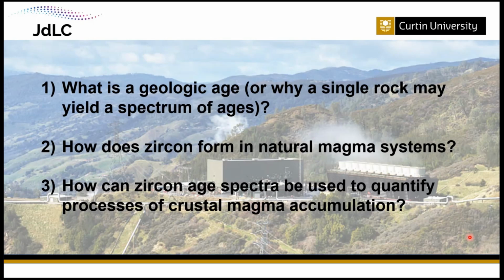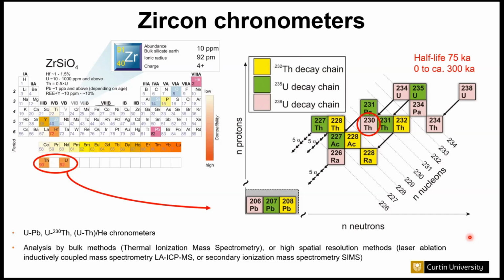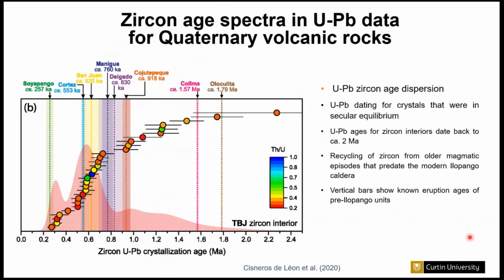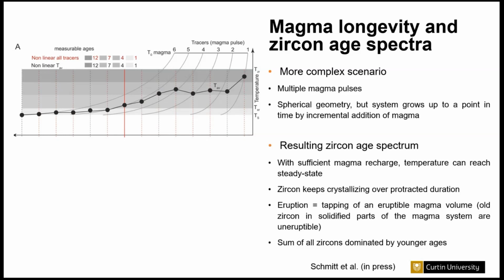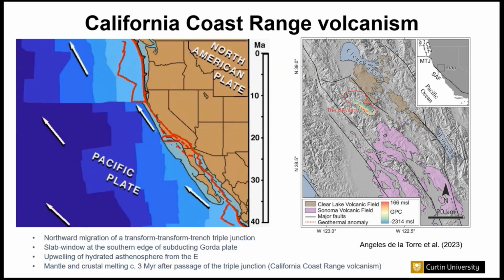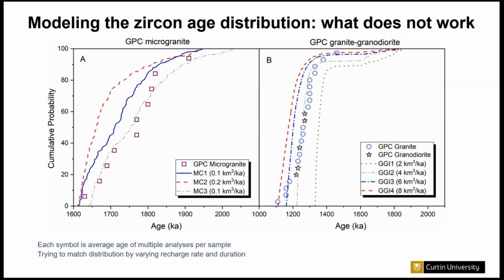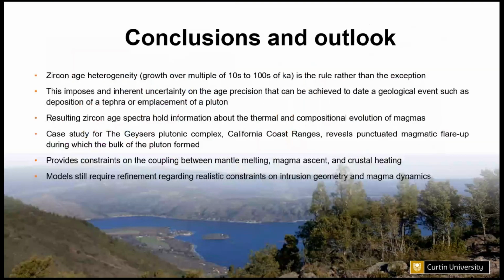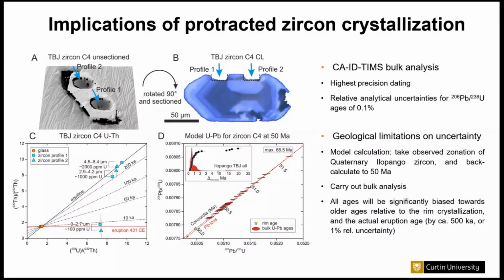Axel Schmitt: Zircon age spectroscopy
Axel Schmitt from Curtin University's John de Laeter Centre (JdLC) presents 'Zircon age spectroscopy, or how the duration of zircon crystallization can constrain pluton growth and hydrothermal longevity'.

Geological Society of Australia - WA Division, July 2023 Presentation